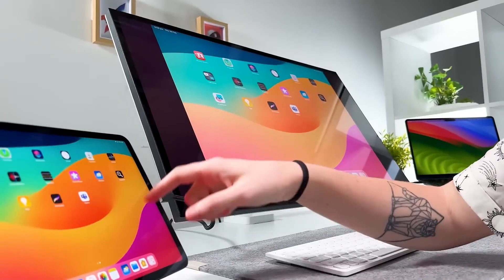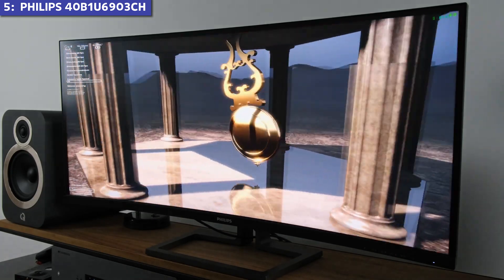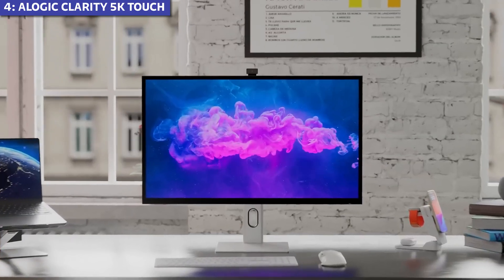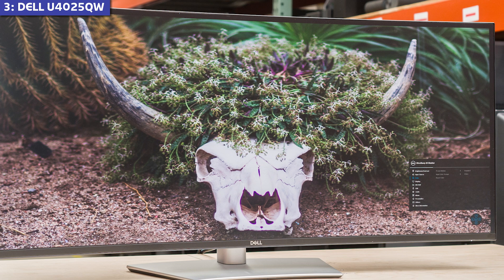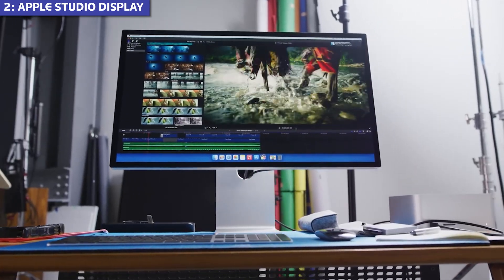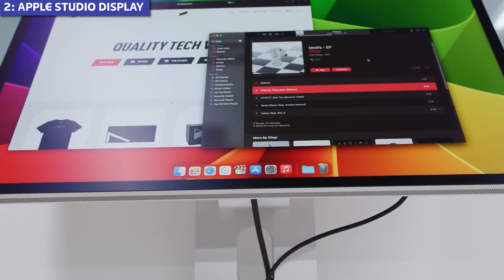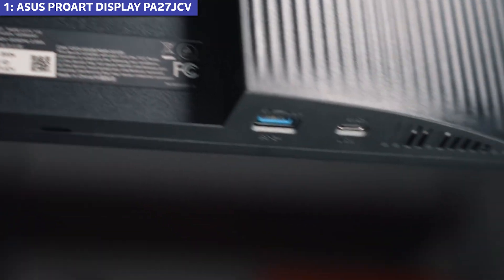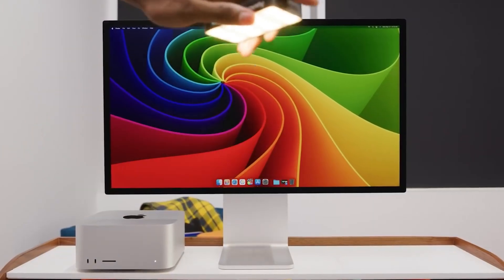Top 5 Best 5K Monitors for Mac in 2025: Don't Buy The Wrong One!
▶ Links to the 5K Monitors for Mac listed in this video:
➜ 5. Philips 40B1U6903CH ➜
➜ 4. Alogic Clarity 5K Touch ➜
➜ 3. Dell U4025QW ➜
➜ 2. Apple Studio Display ➜
➜ 1. ASUS ProArt Display PA27JCV ➜

Ever stared at a blurry spreadsheet for hours and wondered why your eyes feel like they've been sandpapered? Or edited photos only to find they look completely different on your client's screen? Yeah, I've been there too. That's why today, we're diving deep into the world of 5K monitors for Mac – where that crystal-clear 218 PPI Retina-matching resolution can be a game-changer for your workflow... and your eyeballs. And spoiler alert: the most expensive option isn't necessarily the best one this year. After testing all five monitors side by side for over 120 hours – measuring everything from color accuracy to connectivity quirks that nobody talks about in the marketing – I've uncovered some surprising results that might save you from an expensive mistake.